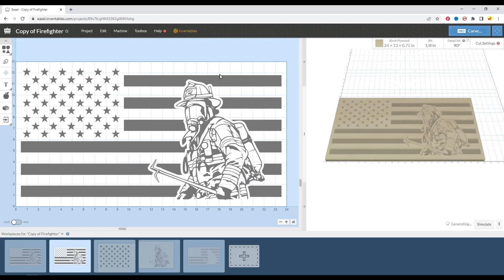Easel update includes a Draggable Cut/Shape menu